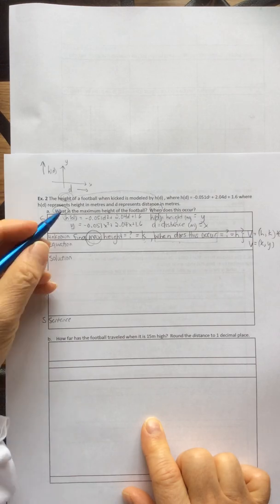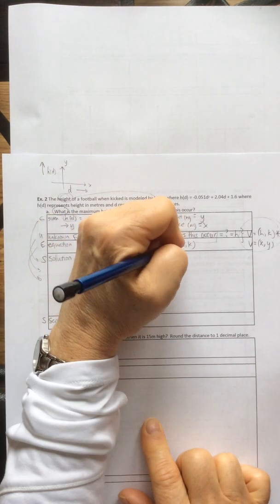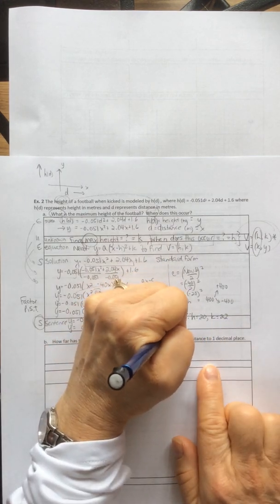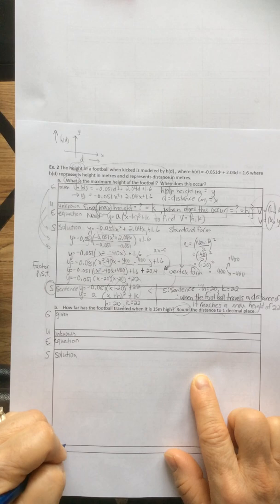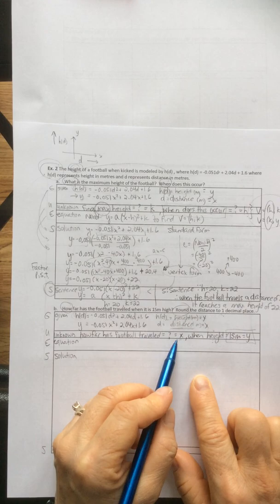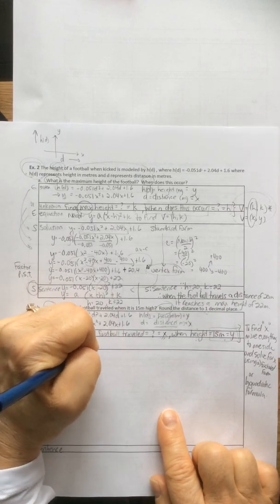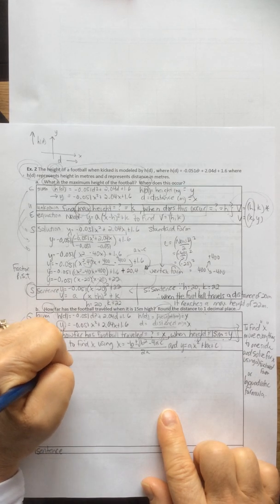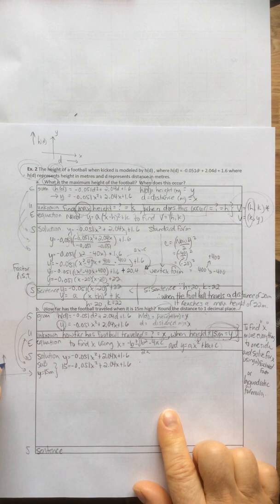Using Quadratic Function Models to Solve Problems Part 2